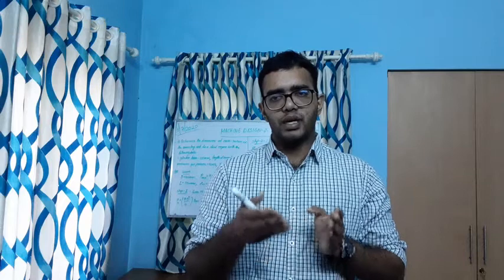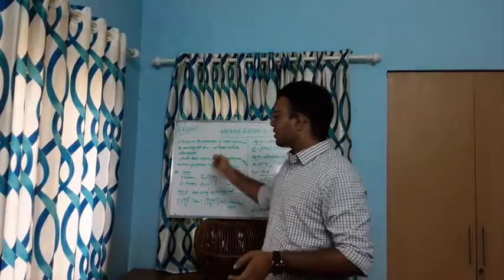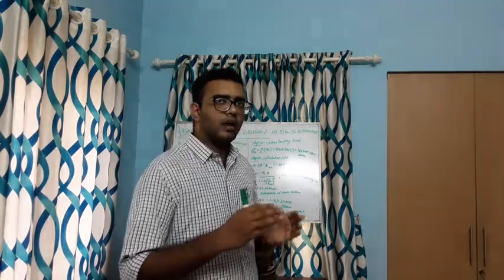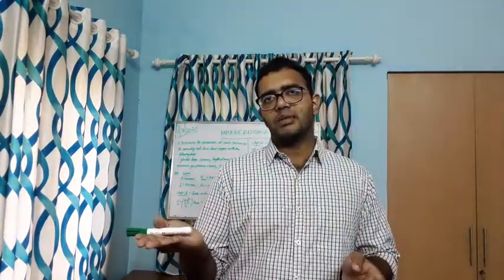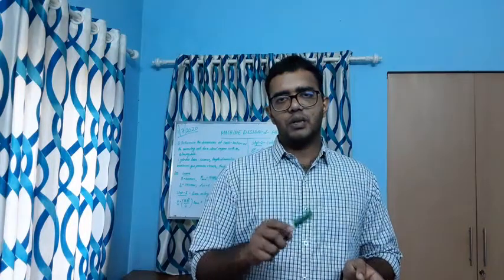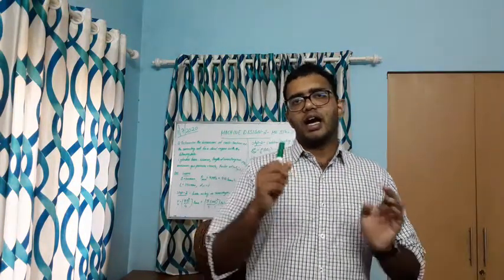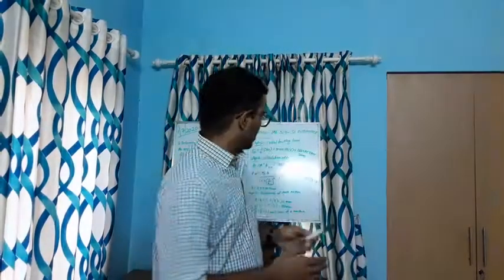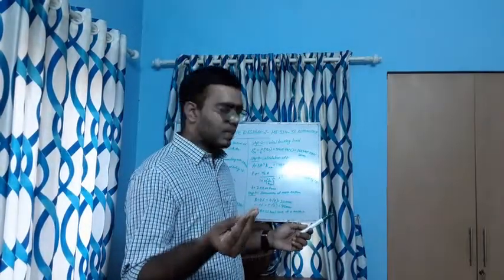Machine design 2 | Connecting Rod | B-Tech Automobile | Semester 6